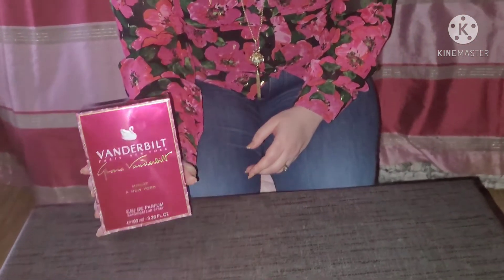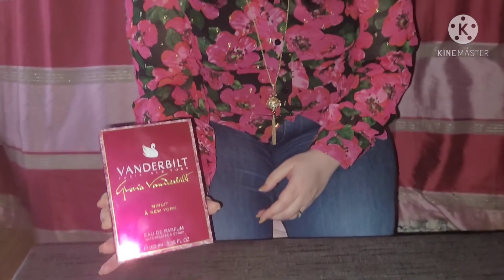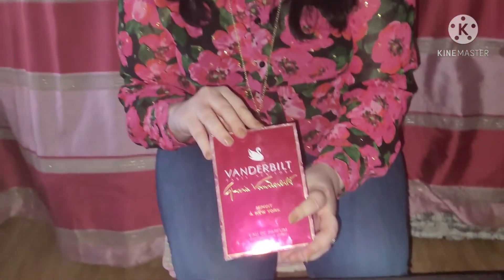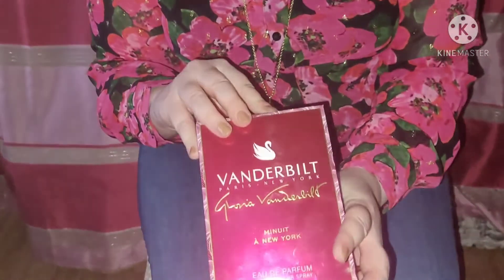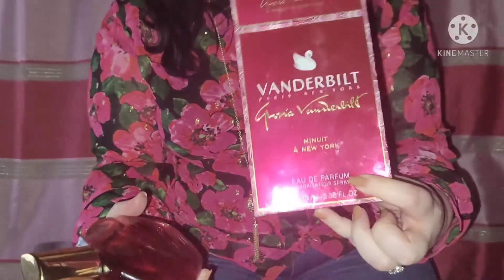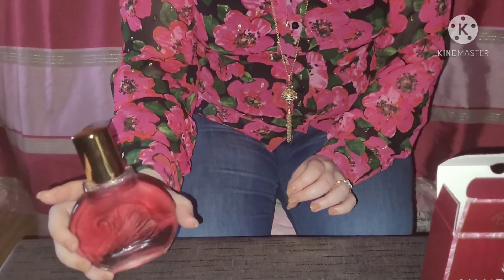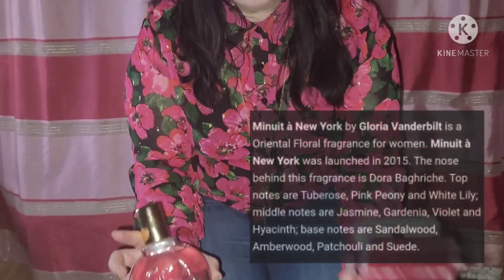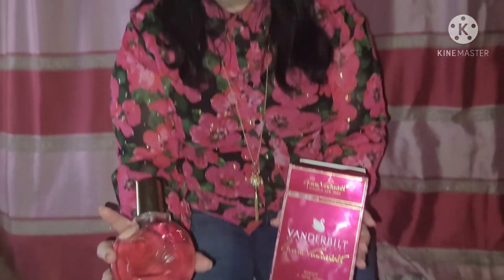Gloria Vanderbilt Minuit Perfune Review